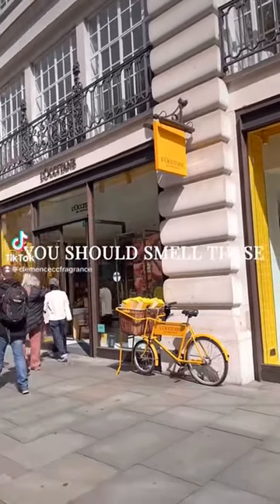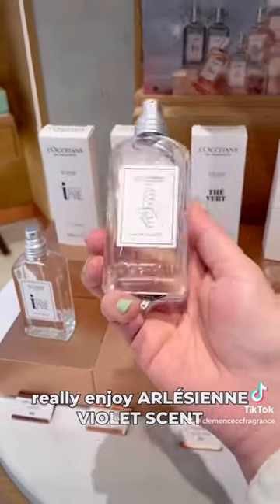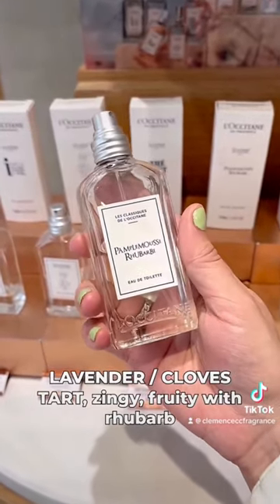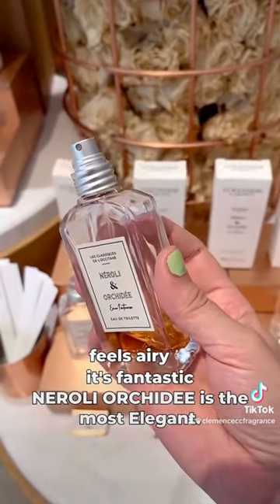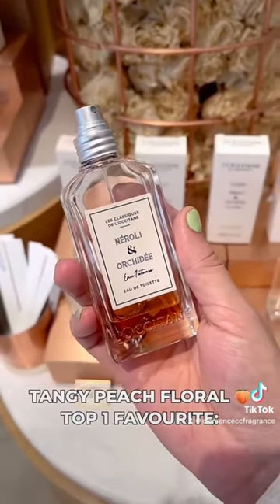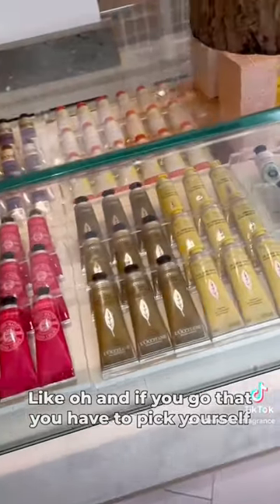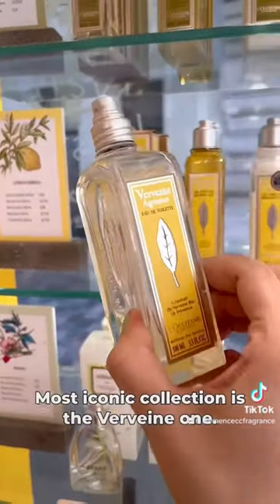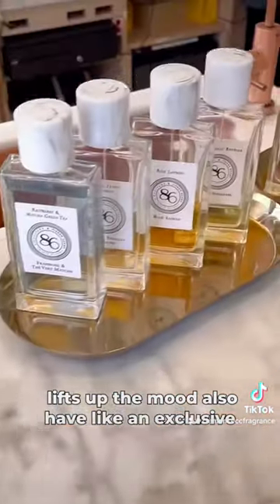L’OCCITANE FRAGRANCES QUICK REVIEW: the ones that are worth getting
Most complimented summer scents